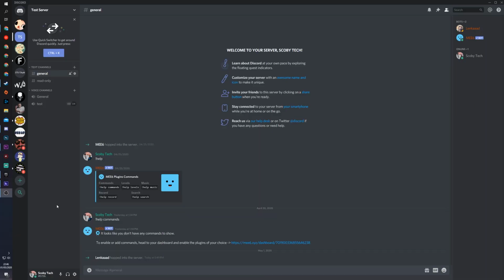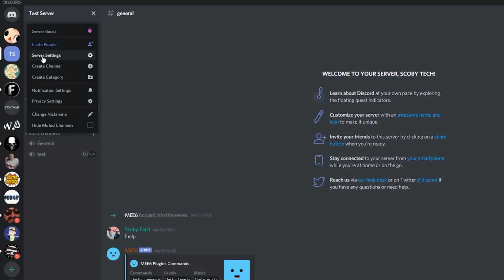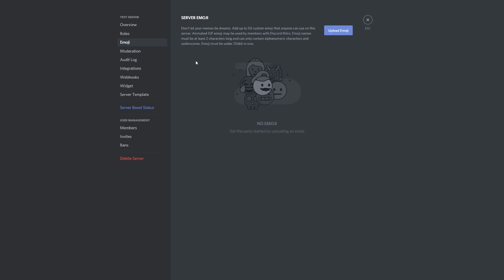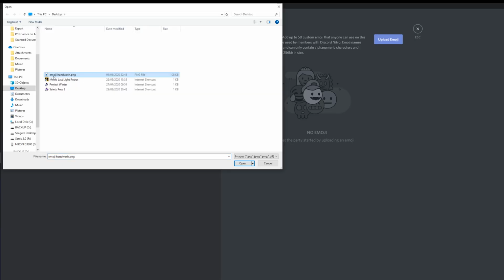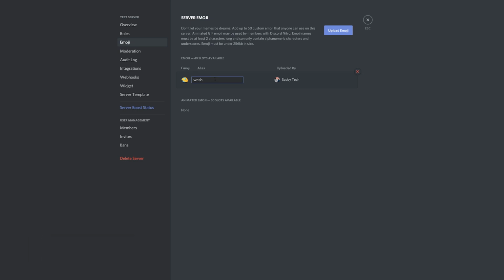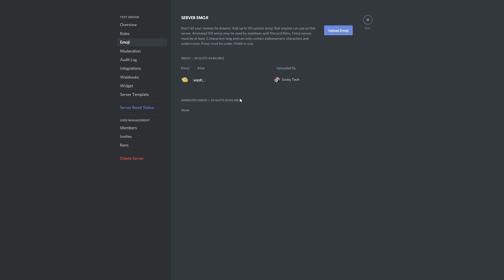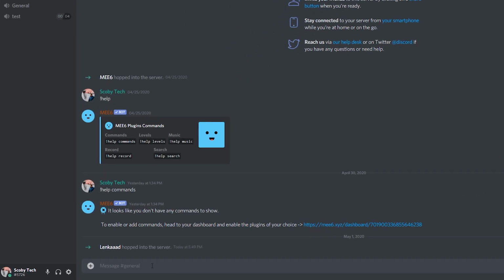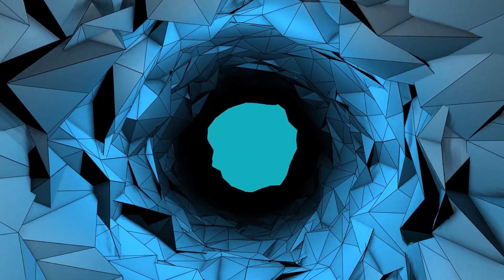How to Add Custom Emojis to Your Discord Server! Add Your Own Emojis to Your Discord Server!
Hey, guys, my name is Scoby Tech and in today's video, I am going to be showing you how to add your own custom emojis to your discord server!